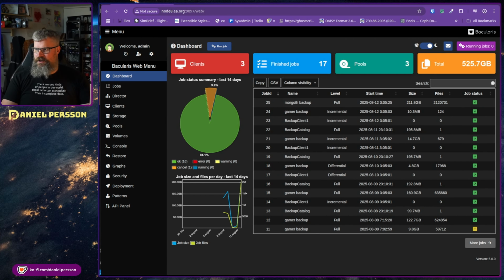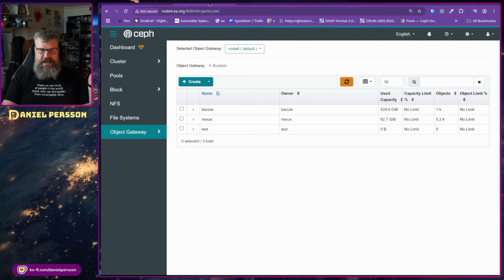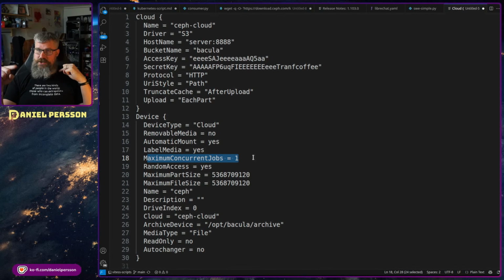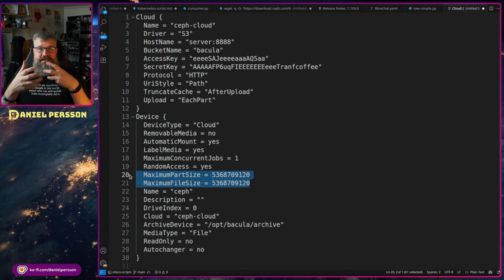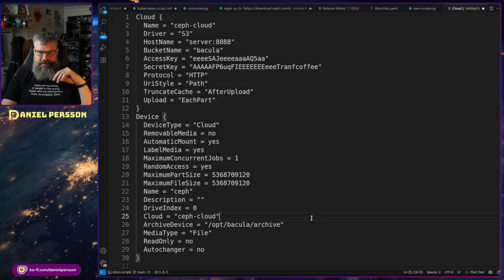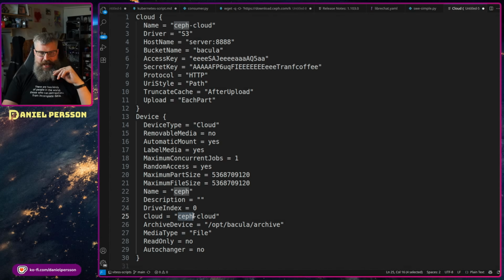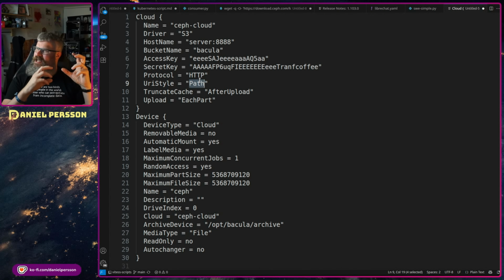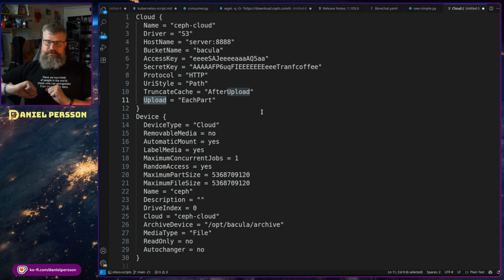Backup with Bacula to my S3 object storage in Ceph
I've installed a couple of Bacula instances by this point, and I wanted to start backing up my data locally. But in this case, I wanted to put it on my Ceph network. Object storage is an optimal way to store a lot of data and objects, so I wanted to use the S3 gateway and plugin in Bacula. After installing the system with the cloud storage plugin, I could configure and use it.

Launch your career as a cybersecurity analyst . Build job-ready skills for an in-demand role in the field, no degree or prior experience required.